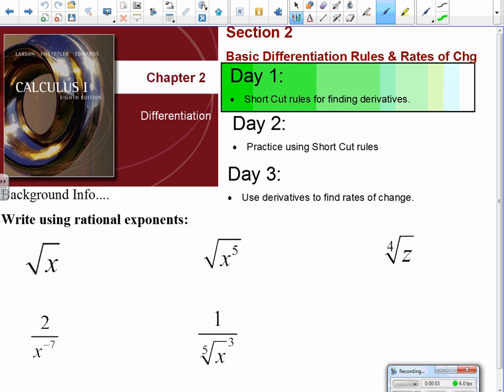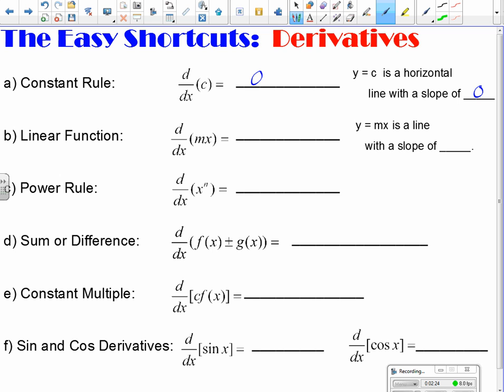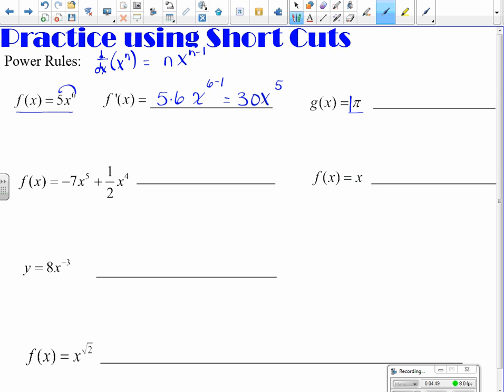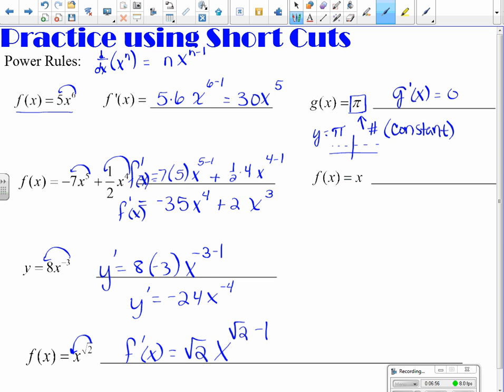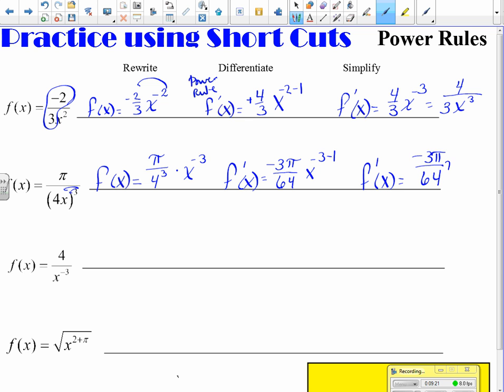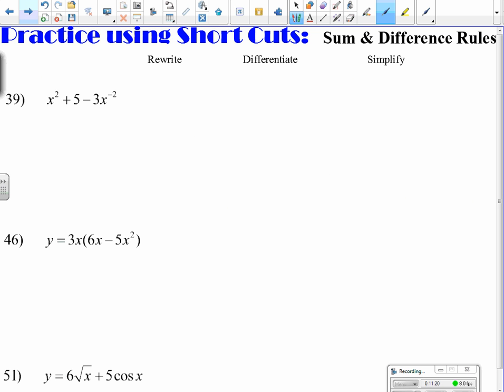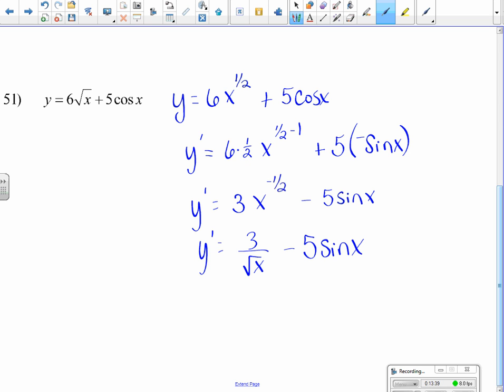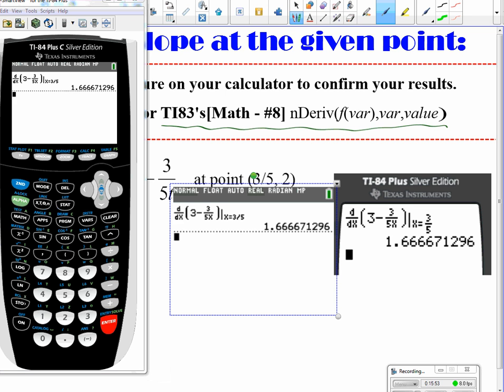2 2 Day 1 Derivative ShortCuts